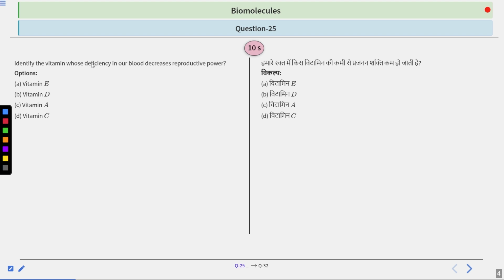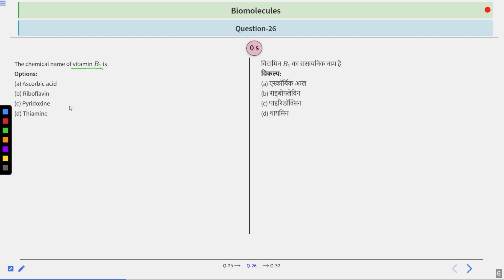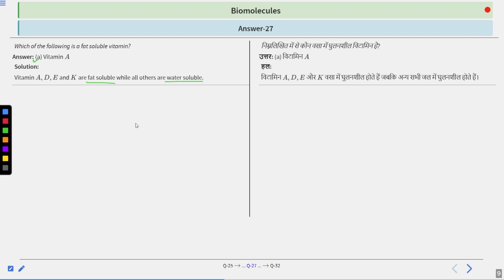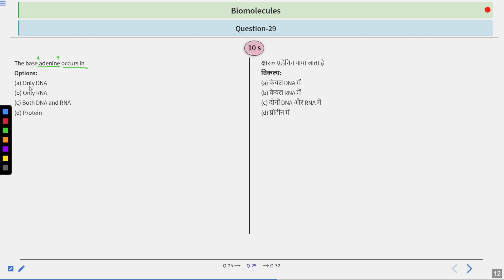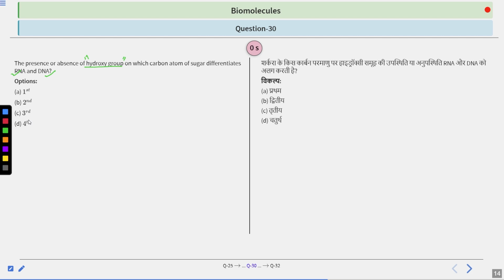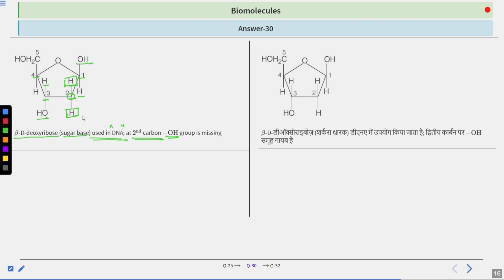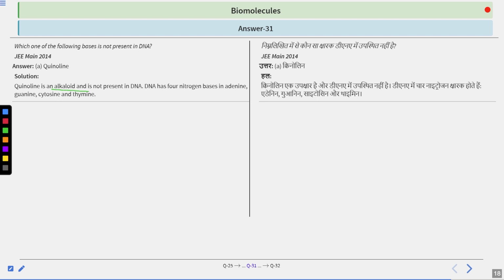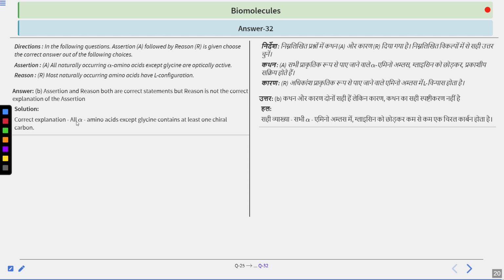Biomolecule Questions Part 4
Subject: Chemistry
Programme Name: Biomolecule
Course Name: Engineering

This lecture covers some practice questions on the concept of Carbohydrates, Monosaccharides, Structure and Isomerism, Oligosaccharides, Polysaccharides, Proteins, Structural Levels of Proteins, Enzymes, Vitamins, Nucleic Acids, Biological Functions of Nucleic Acids

📡 Key Features:
Syllabus-based Content